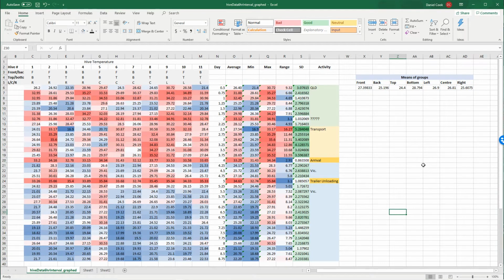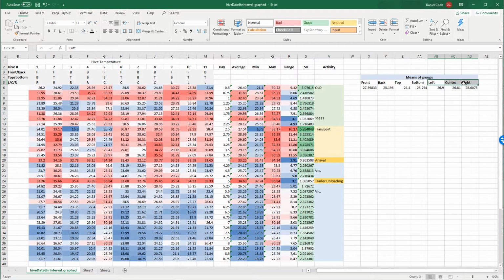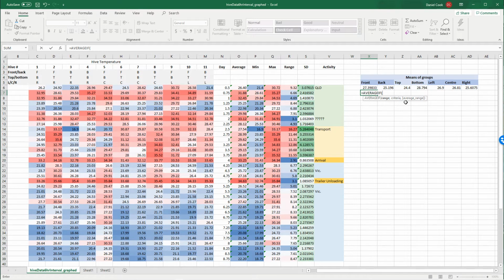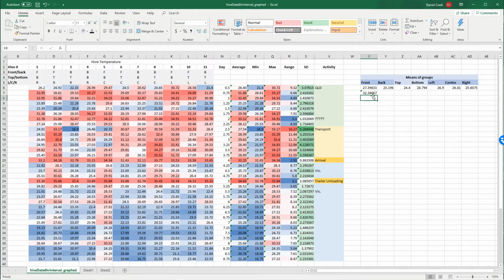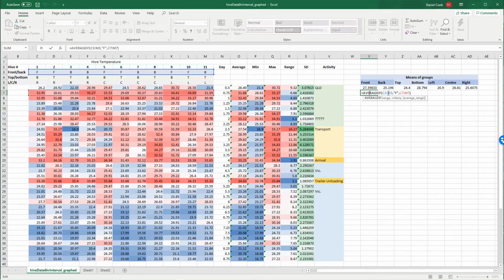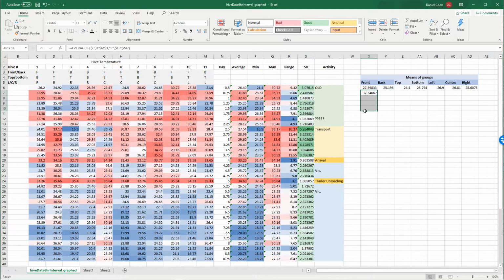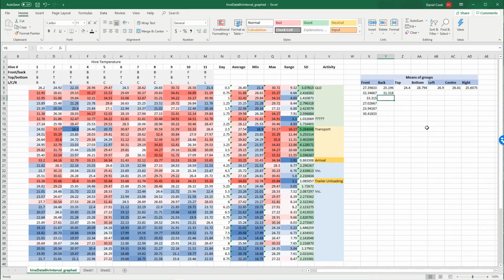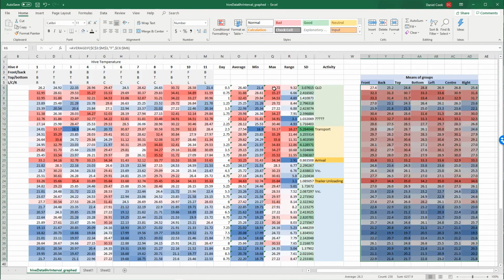3 AverageIF Conditional data selection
How to use Excels AVERAGEIF function to select subsets of data